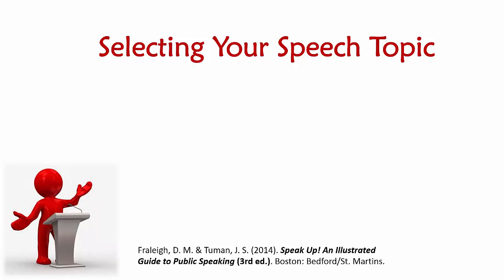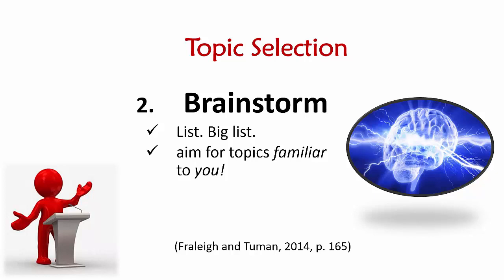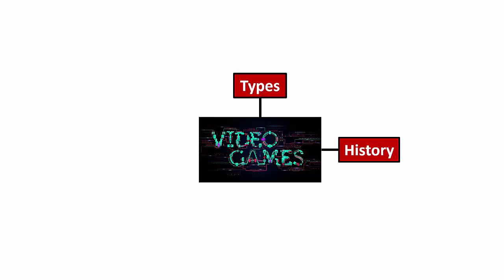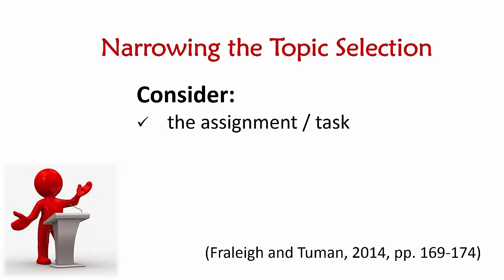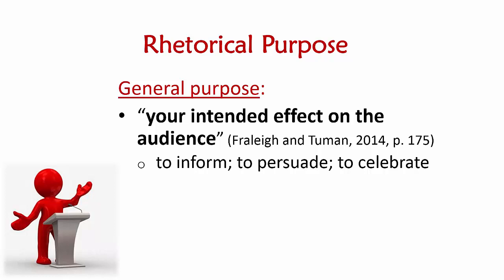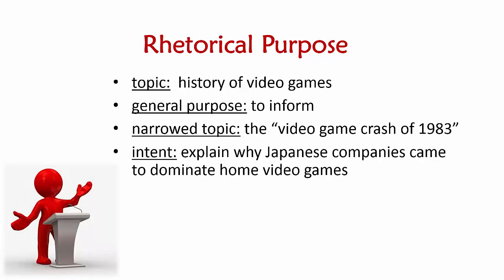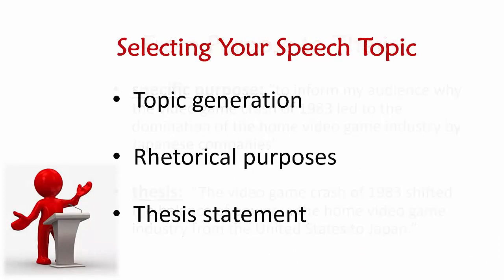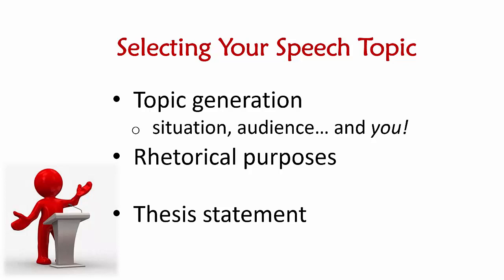Topic Selection for Public Speaking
In this video lesson, we examine how to brainstorm and narrow topic choices, determine the rhetorical purpose for our public speech, and then ultimately construct a thesis statement that advances our purpose.